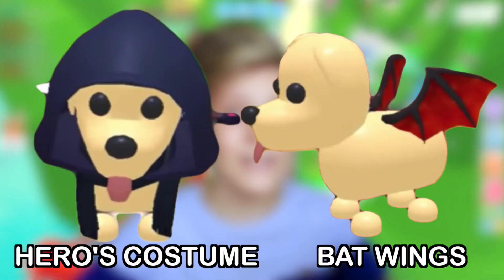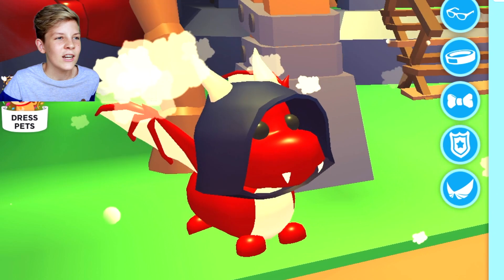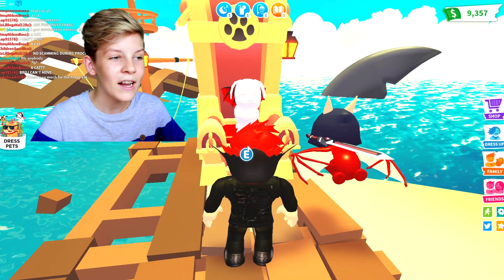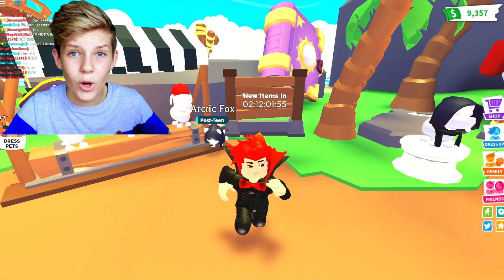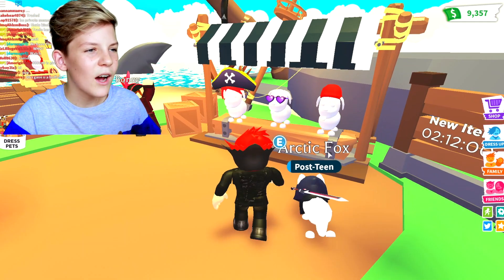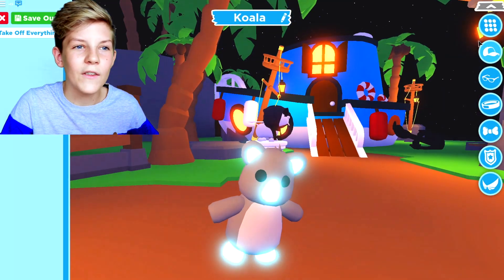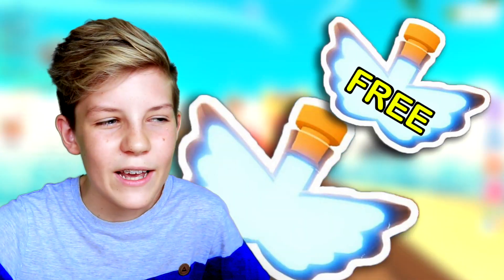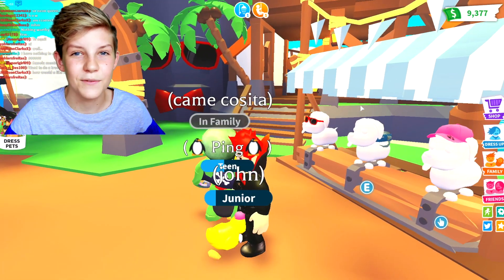How To Get *FREE* HEROS COSTUME and BAT WINGS in ADOPT ME Roblox Dress Pets Update! Prezley Adopt Me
Prezley checks out the new Roblox Adopt Me DRESS YOUR PETS Pet Accessories update. The dress your pet and pet accessories update in adopt me roblox is awesome. Also, prezley is giving away more fly potions for free and shows you how to get a fly potion for free.

In this adopt me roblox fly potion trading video, i traded ONLY fly potions to see what people would trade in adopt me roblox. Will people trade for neon unicorn, dress pets, shadow dragon, for adopt me roblox codes 2020?

in this how to get a free flying potion in adopt me tutorial, Prezley shows you how to get flying potion for your pet free no robux in this fly potion adopt me roblox hack!

Prezley likes watching PrestonPlayz, MeganPlays Roblox, IamSanna, Jeruhmi jeremy, Ronald OMG, Norris Nuts Gaming, Norris Nuts gaming Adopt Me, Denis, Denis Daily, Lazar Beam, ItsFunneh.

Watch my friends awesome vids here:
Jeremy Jeruhmi Plays Adopt Me Roblox